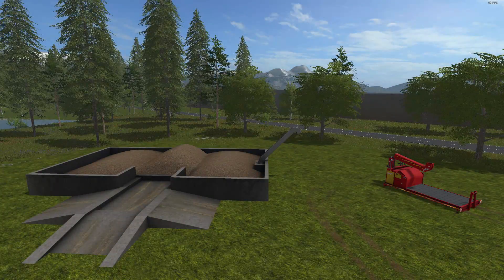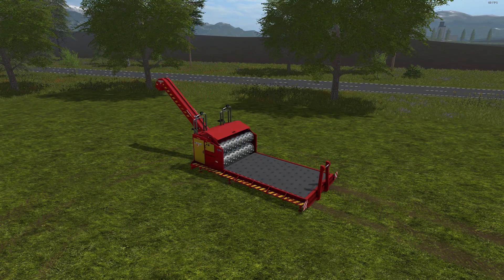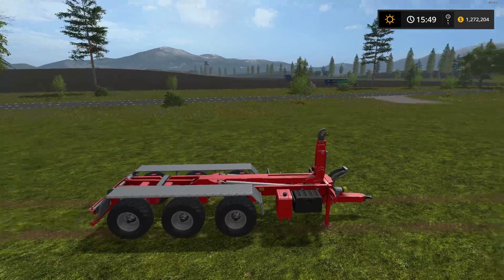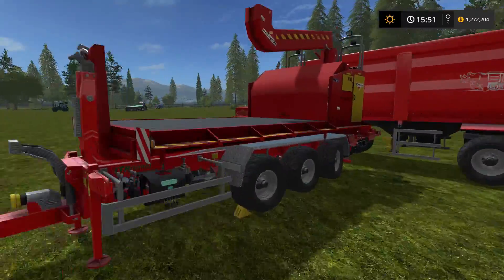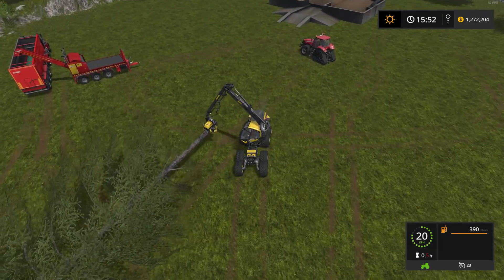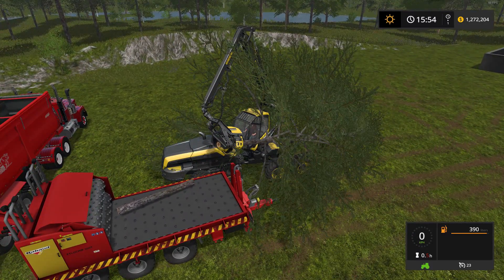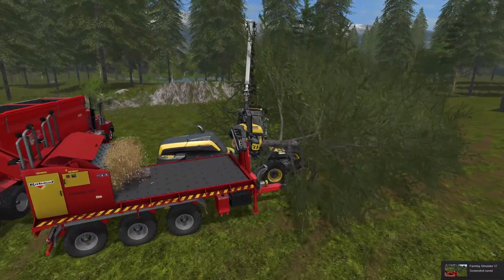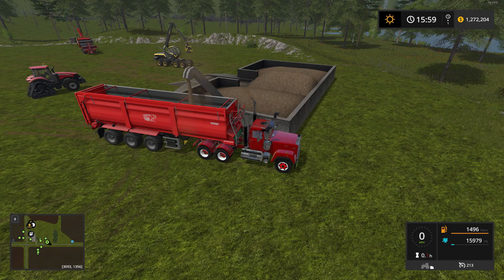Farming Simulator 17 - Wood Chipper Xylochip 500T v1.0 with Wood Chip Storage Placeable "Mod Review"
Today we take a look at a really cool mobile wood chipper. You'll need to have the IT runner to attach it to. I will provide the link for Farmer_Andy's universal Kotte Tanker Pack. Which includes the IT runner. This guy works great and will get the job done pretty quickly. Additionally there is an added storage pit to keep your wood chips stored until needed. These mods are error free and I would highly recommend this mod for any farm. Additional information and links below in the description.